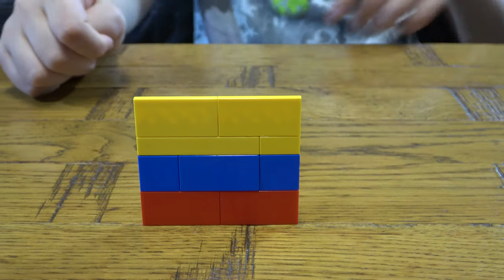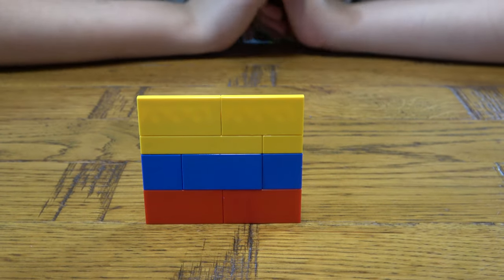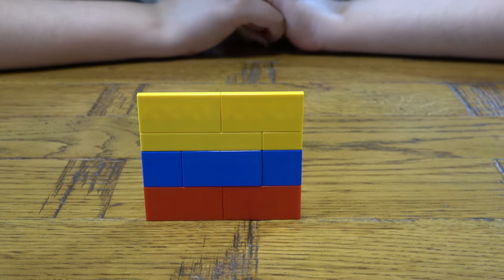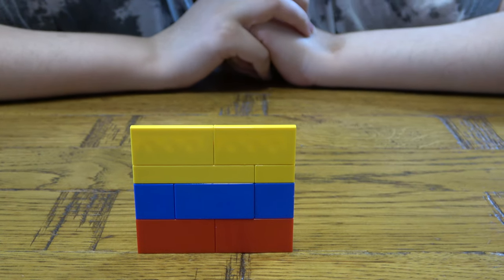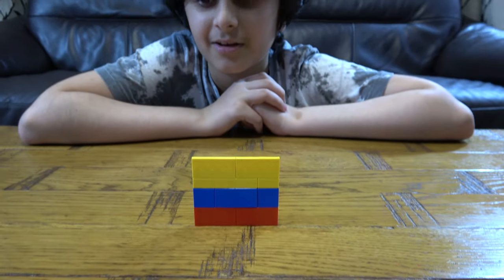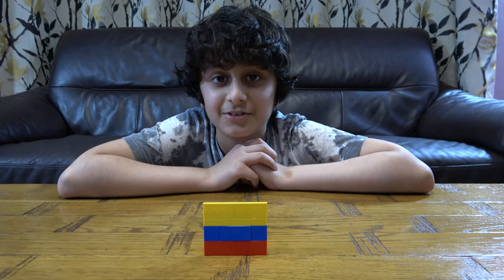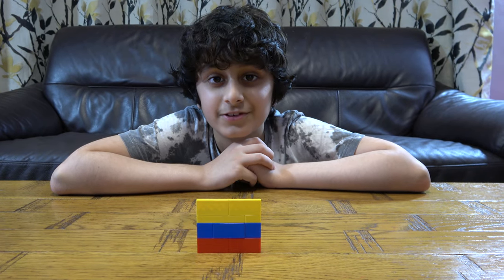Building a Lego Country Flag of Colombia- Construyendo una bandera colombiana con Lego